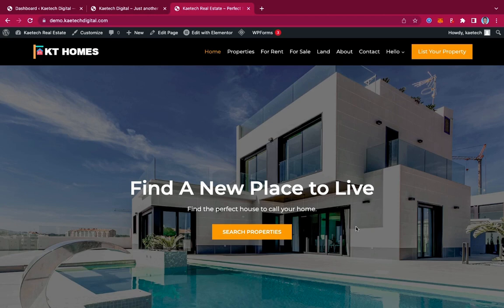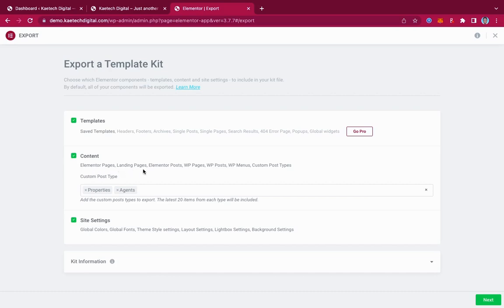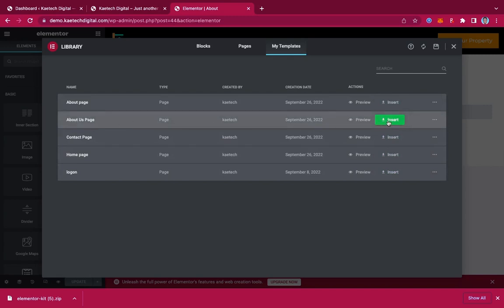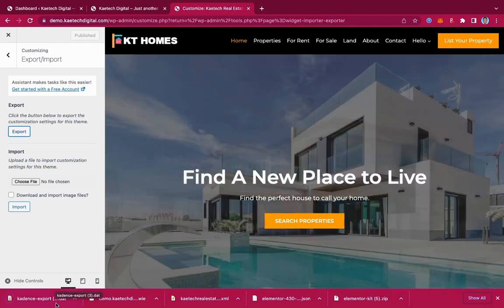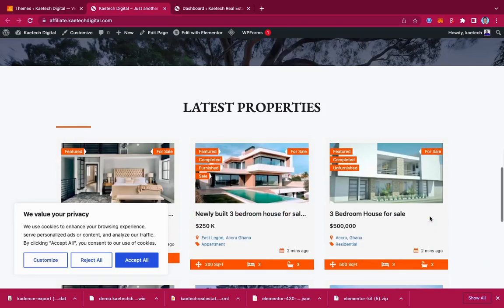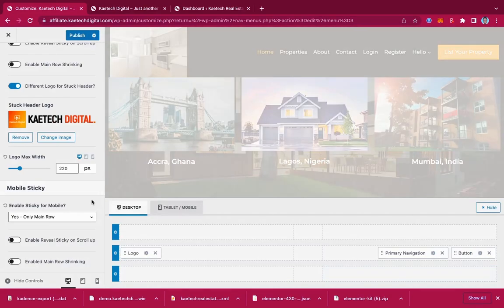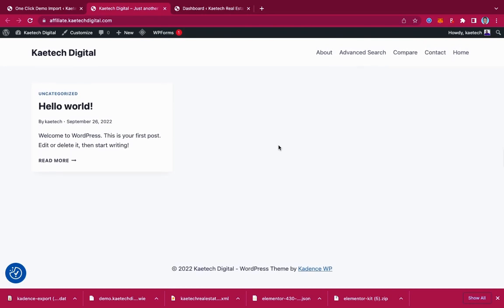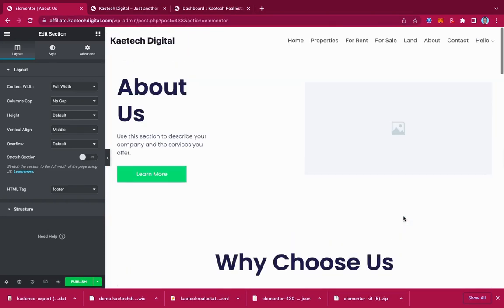How to Export and Bundle Website Templates to Clients | Export & Import Website Templates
This is a video tutorial on Export and Bundle Website Templates to Clients | Export & Import Website Templates

No coding. Just drag and drop Elementor page builder.

IMPORTANT LINKS
Table of Content
00:00:00 Introduction
00:03:20 Methods to use
00:06:15 Elementor Template Kit
00:13:26 Page by Page
00:16:55 Last Method
00:23:08 Importing the template as a client